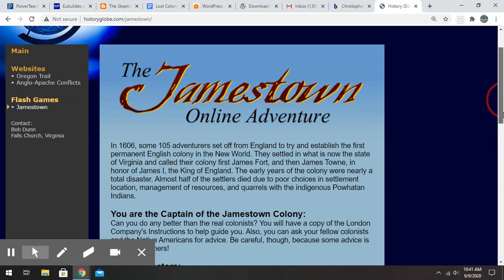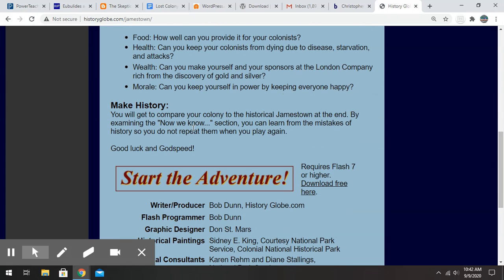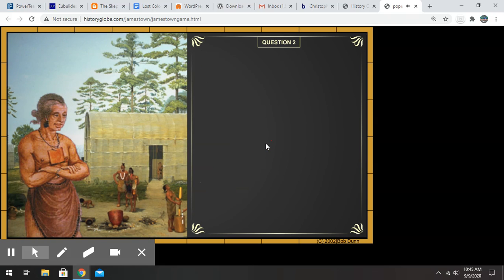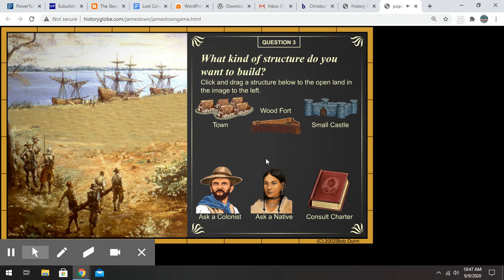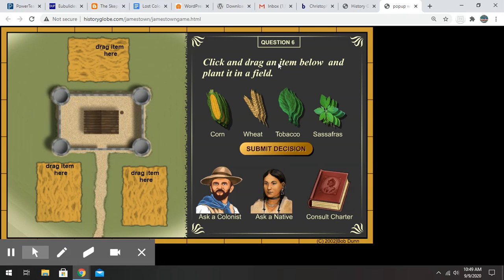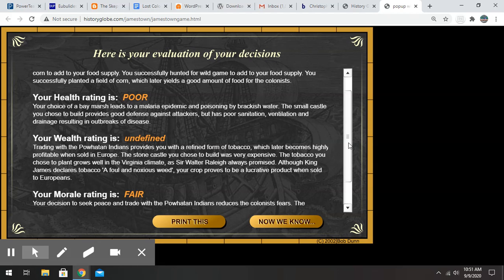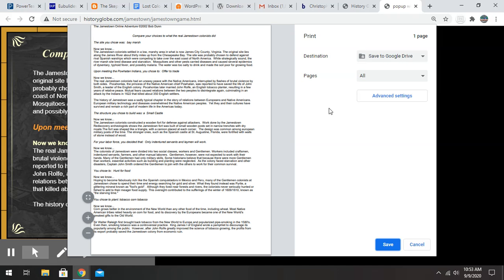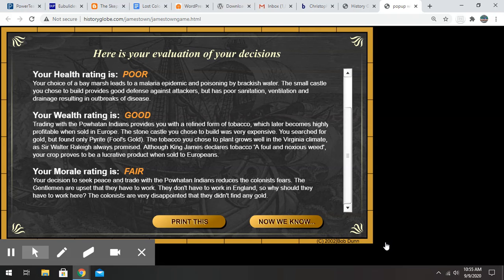Jamestown Colony Simulation